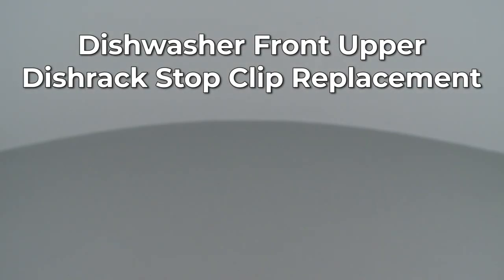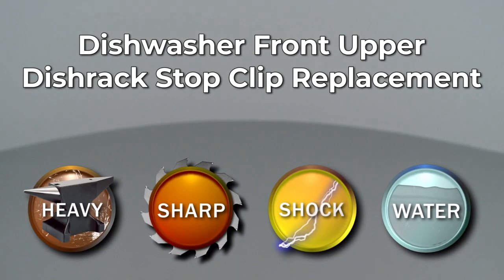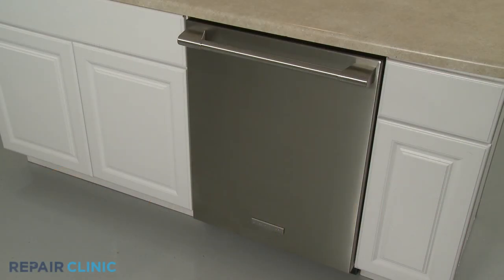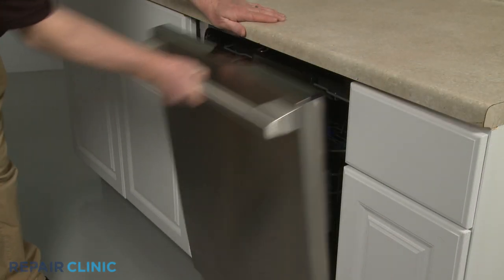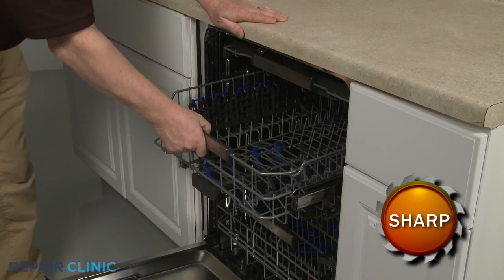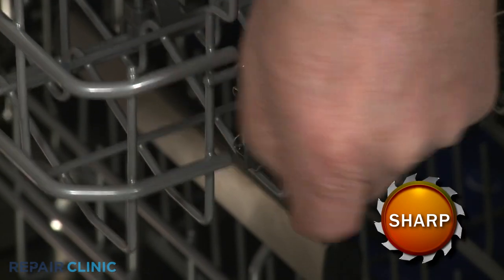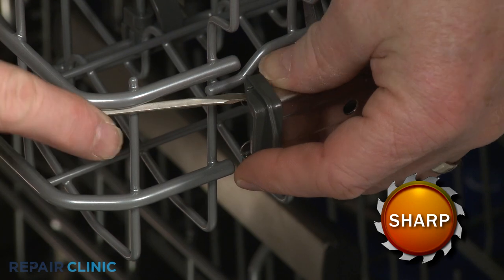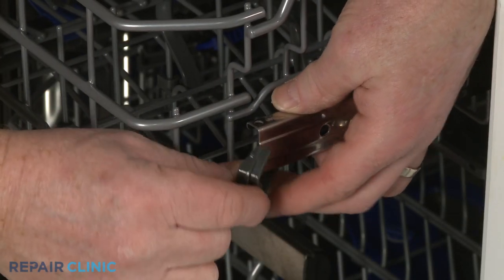Electrolux Dishwasher Front Upper Stop Clip Replacement 152047941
This video provides step-by-step instructions for replacing the front upper stop clip on Electrolux dishwashers.